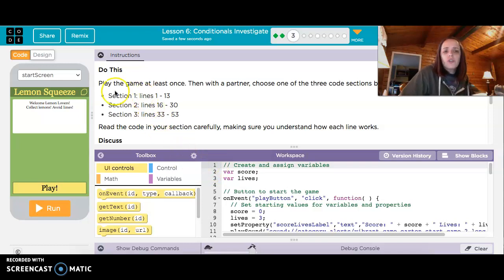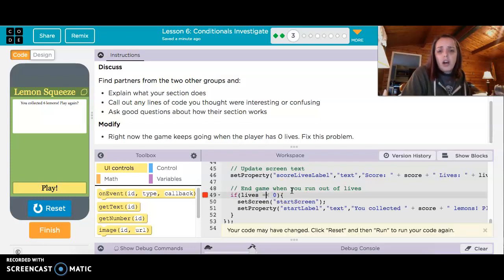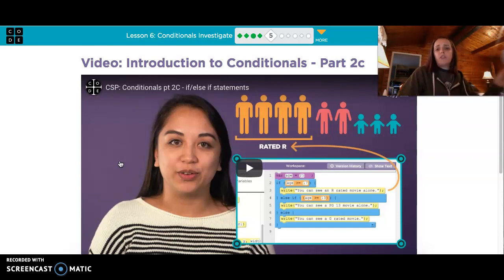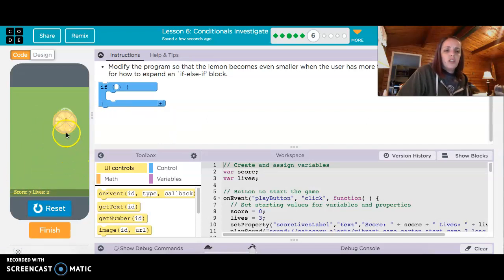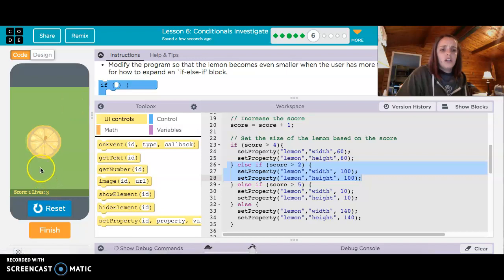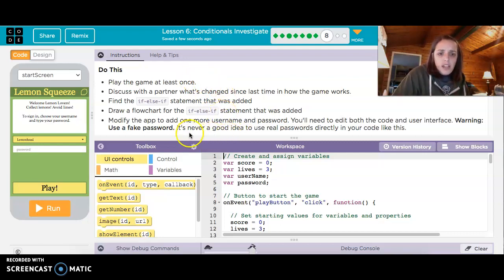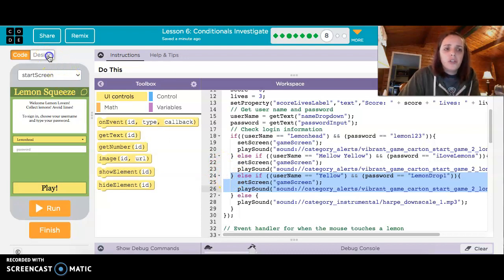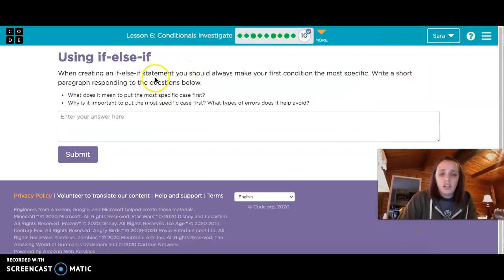CSP-Unit 4 Lesson 6